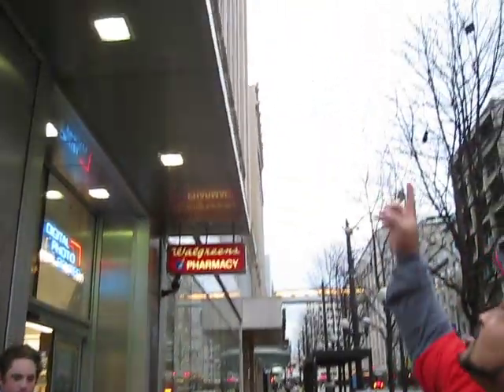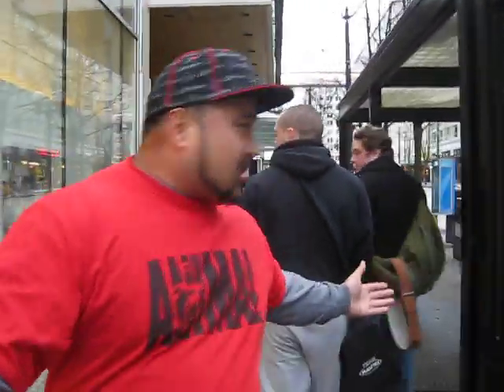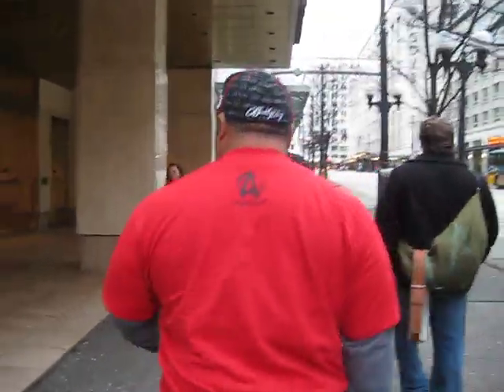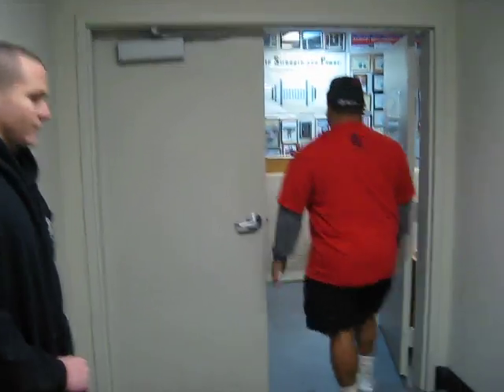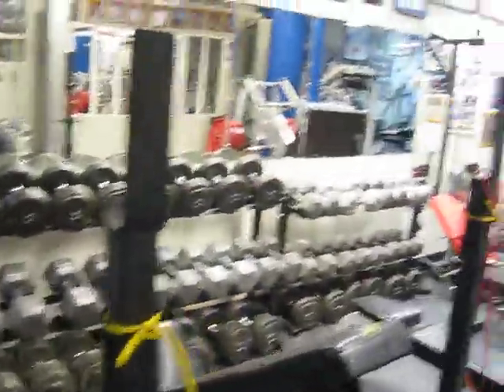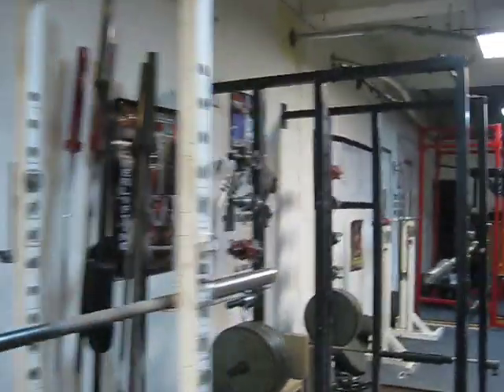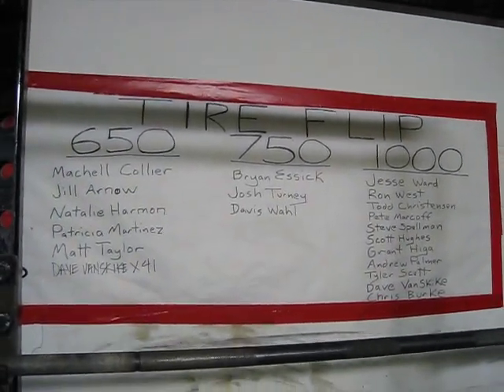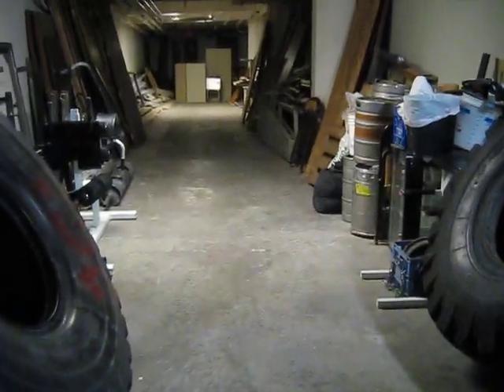HIGA introduces "Seattle Strength & Power" to the Animals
A truly hidden gym that you would never think is under downtown Seattle.  "Seattle Strength & Power" was the host of the Seattle ABC we had today.
Thanks to the owner, Todd Christensen for letting us get an awesome workout today!